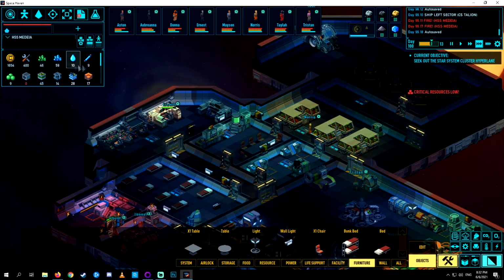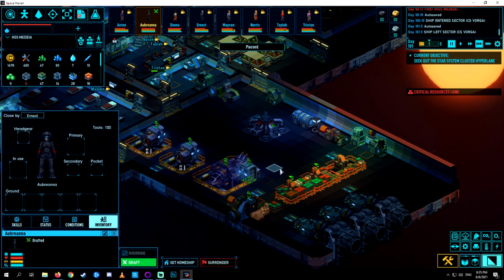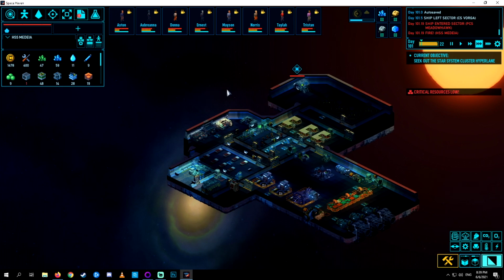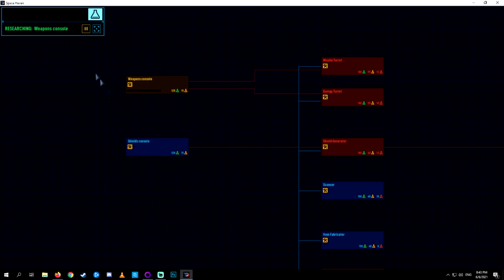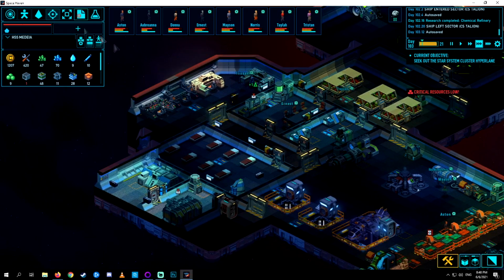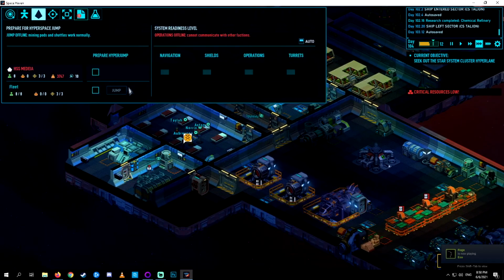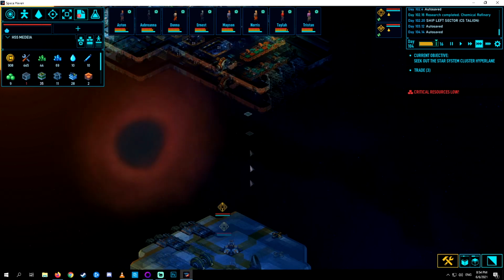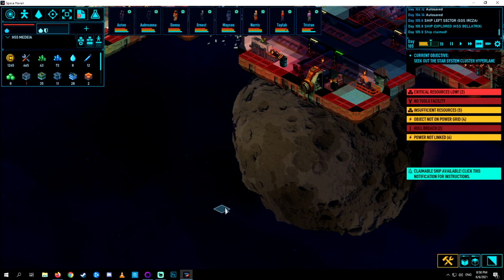Space Haven (Alpha 12) - Part 16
Stream recording of my Space Haven Alpha 12 Update run.

Continuing our trip through the system expanding the ship, trading and salvaging.

I stream every sunday 7pm (GMT+1) and wednesday 7pm (GMT+1) so if what you see looks fun and want to watch it live join in next time!